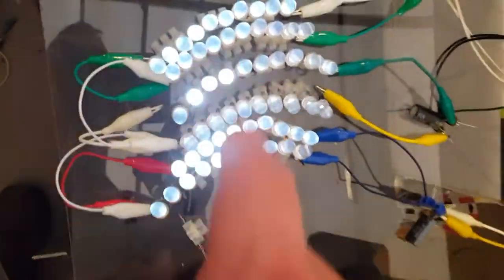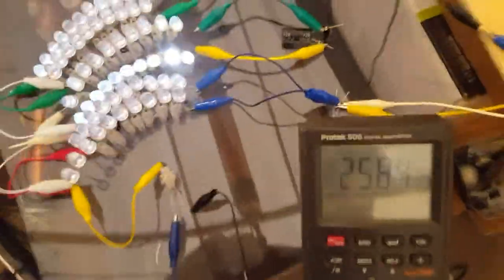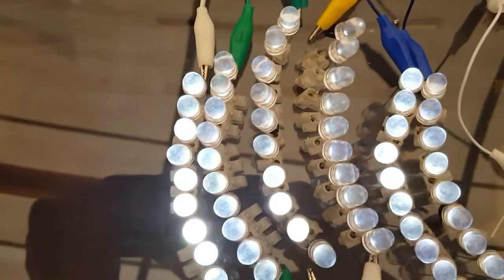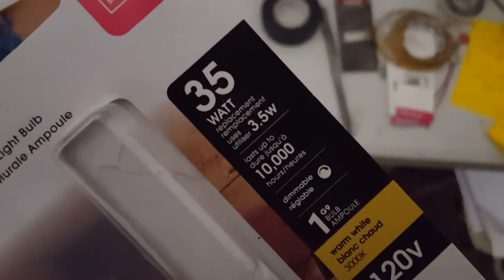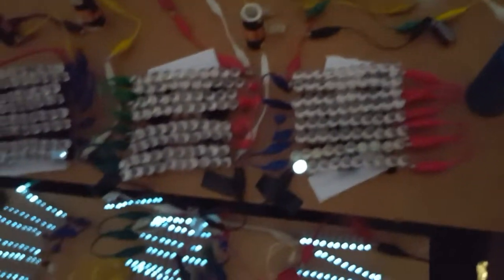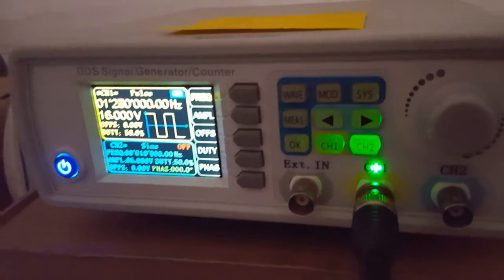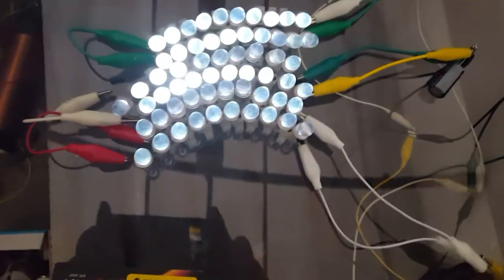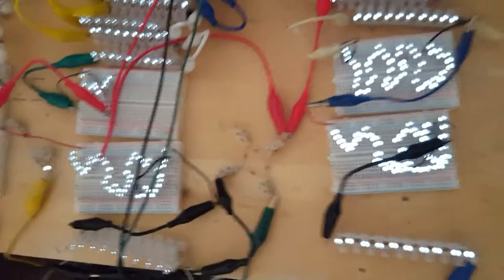WIRELESS POWER TRANSFER Part 22 (Over unity!? Free energy!!?)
I think the video says it all😎!